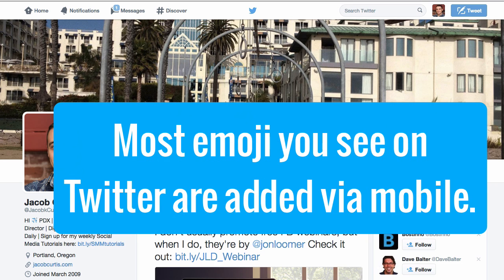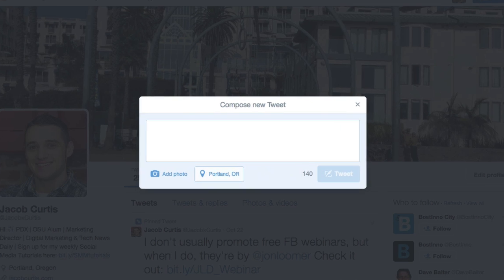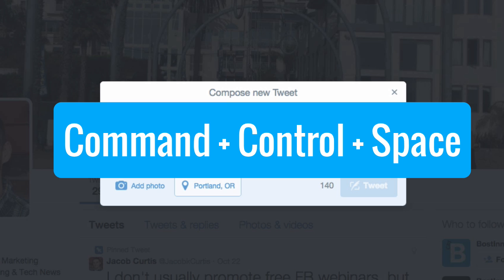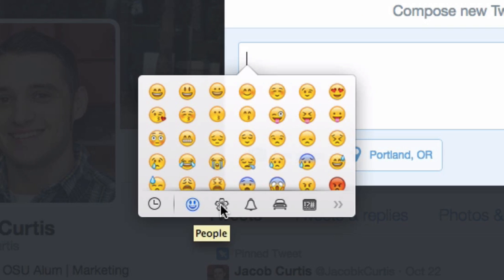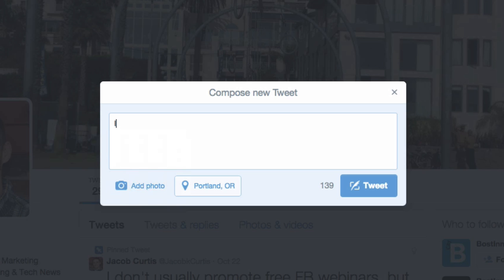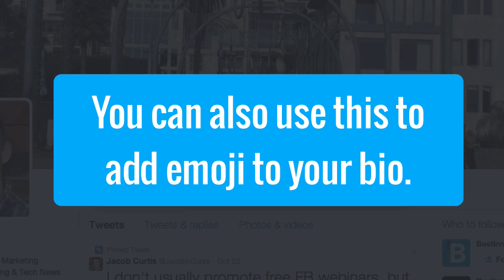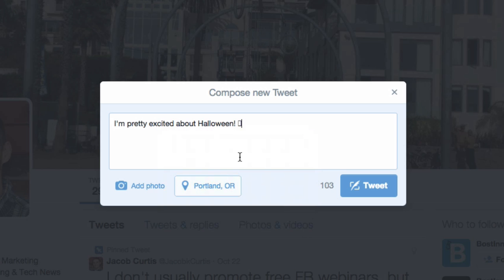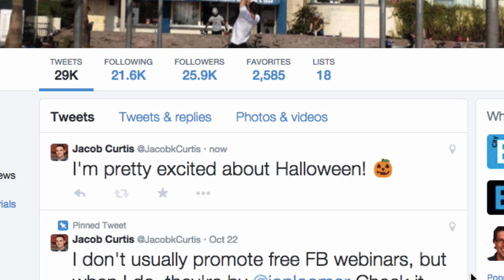[HD] How to Add Twitter Emoji to Tweets or Bio on Desktop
Twitter emoji support is here! Quickly learn how to add emoji to your Tweets or Twitter bio using desktop in this social media tutorial. Using Emoji on Twitter can help draw more attention to your updates.